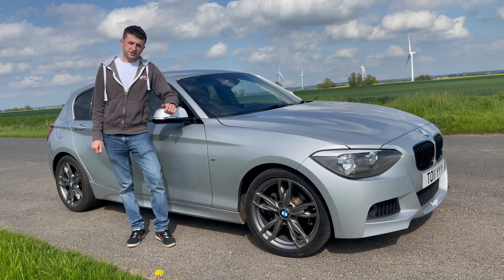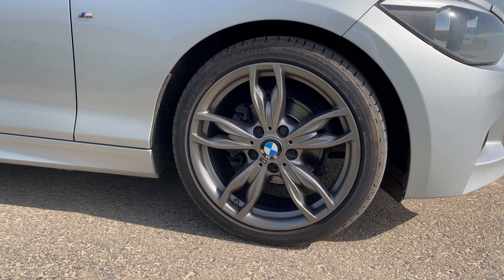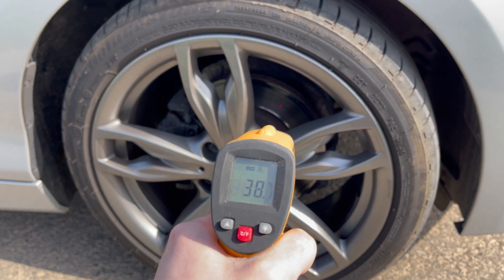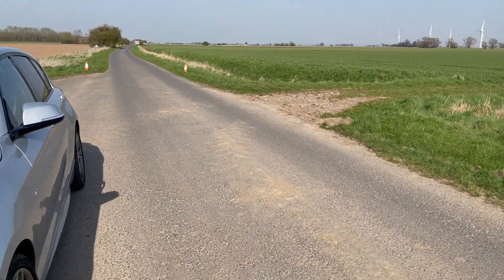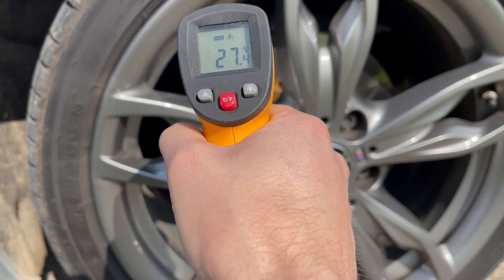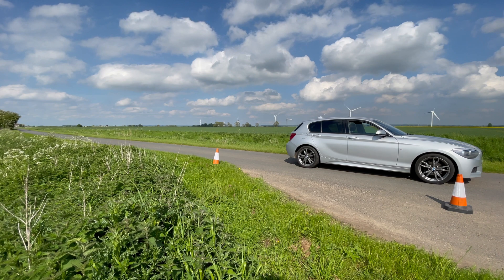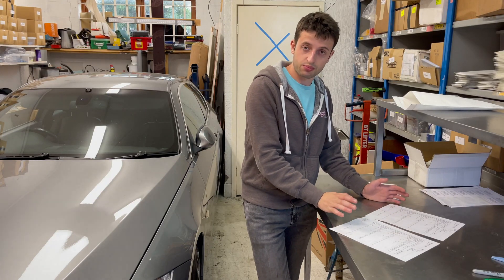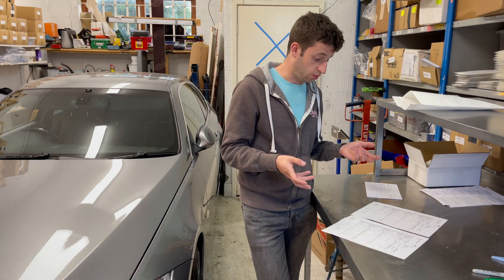Are Drilled And Grooved Brakes Worth It?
Can you actually tell the difference on the road? I measure the difference in stopping distances, temperature and braking force on standard and drilled & grooved brakes.